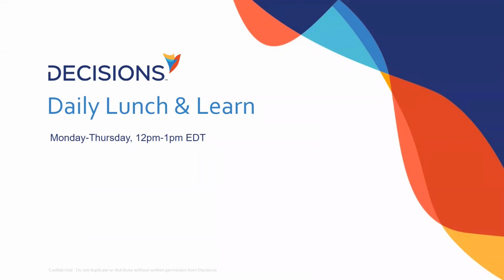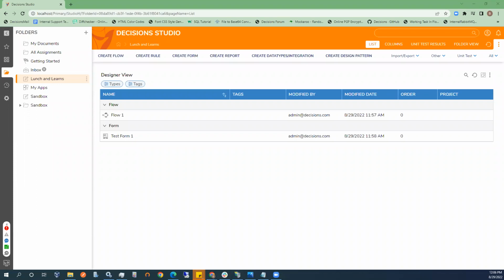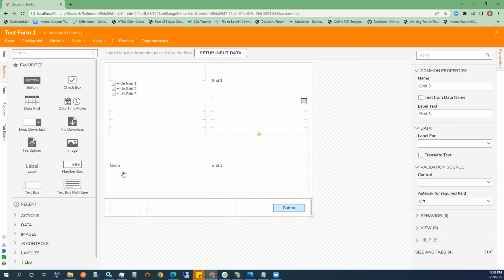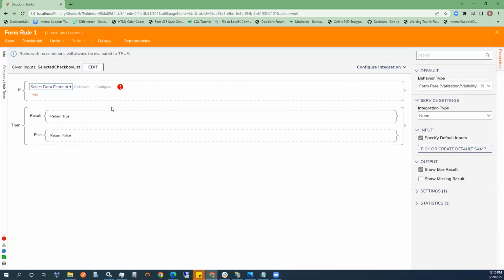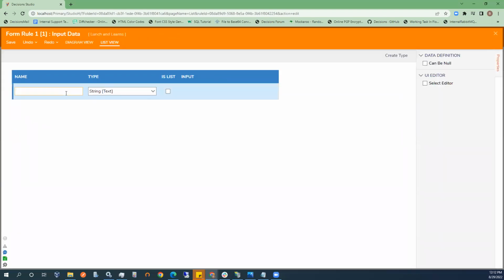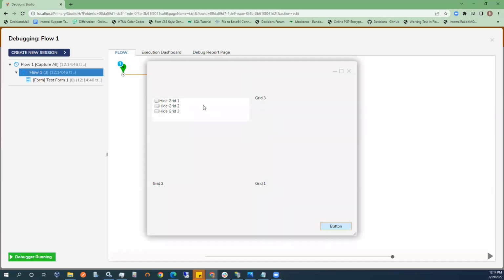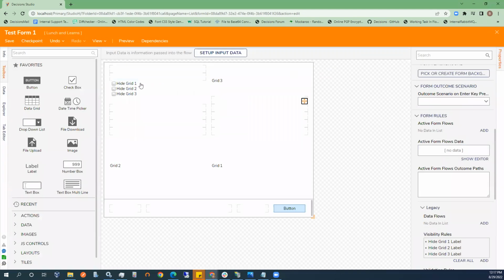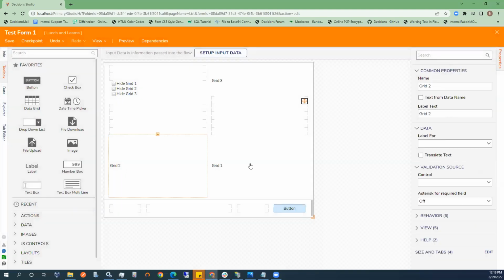Decisions Lunch and Learn Q&A 8.29.22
1:27
What is the difference between Save Entities step and Batch Insert Entities. Is the latter just faster? Are there batch steps like this for List Mapping or Delete Entities that make these steps execute faster when dealing large amounts of data (around 900K)?

3:07
Are there batch steps in place for delete entities ?

6:42
"I have a form with a checkbox list that contains (limit, lift, address, default), and depending on what user chooses they should be only able to see that specific section(grid). For example, if a user selects limit and lift then they should only be able to see that two section (grids) to fill out the information . I have created a visibility rule that shows the grid that user has selected, however, if the user chooses more than one option they all disappear. Is there any way I can fix that?"

22.10
"I have an ongoing question - how do I find a field that's being used as a criteria/ Rule throughout the entirety of decisions...  If I need to change something within the field segment name, where would I find where that being used within all my rules ?"